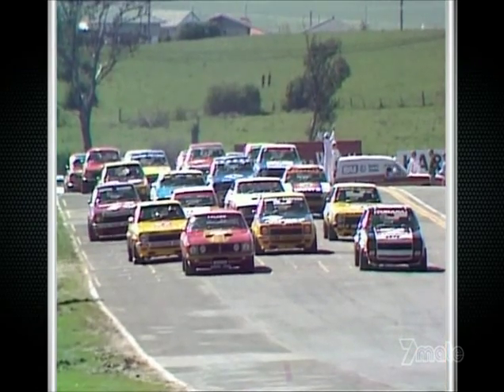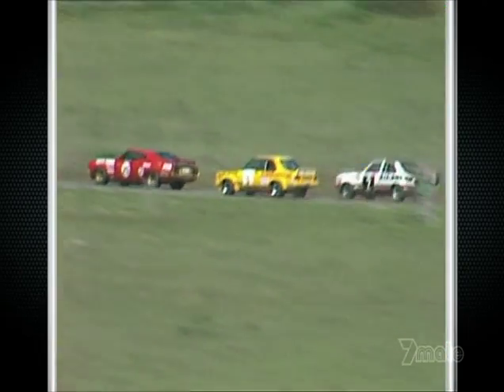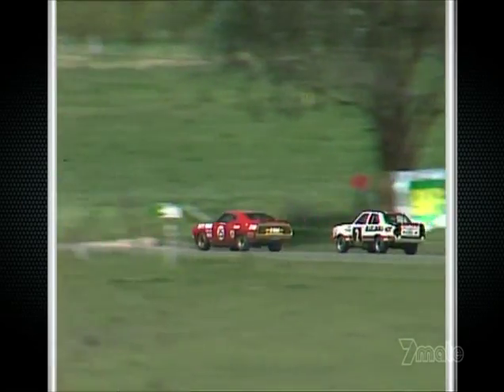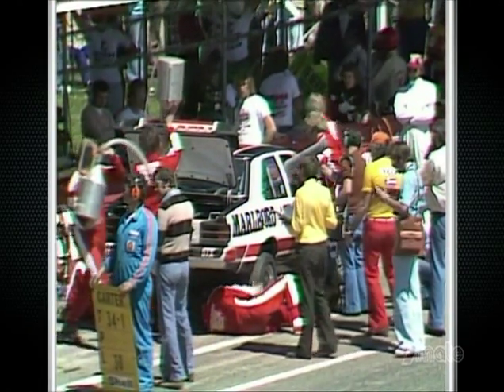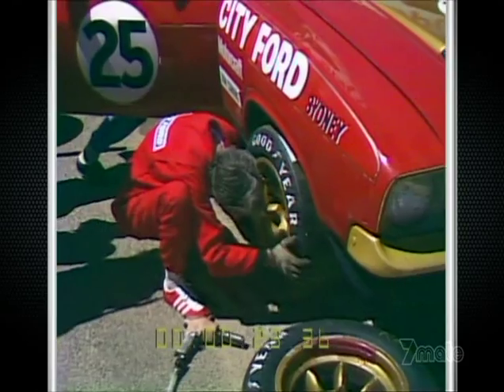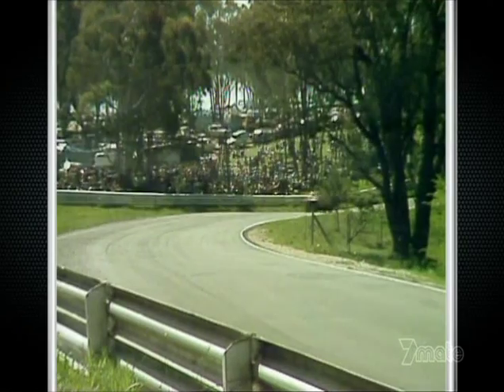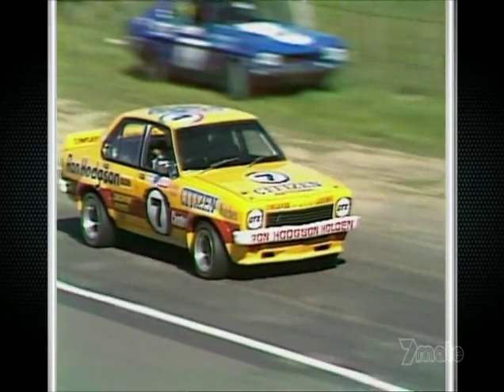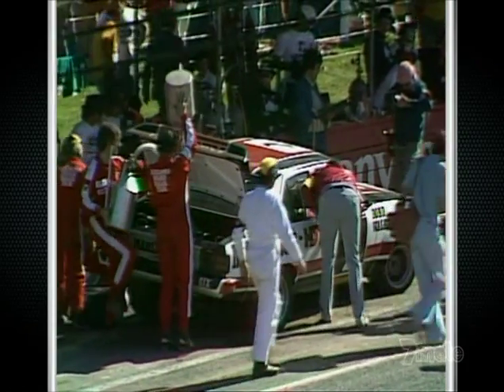Bathurst The Great Race Marathon 1975 Highlights pt1